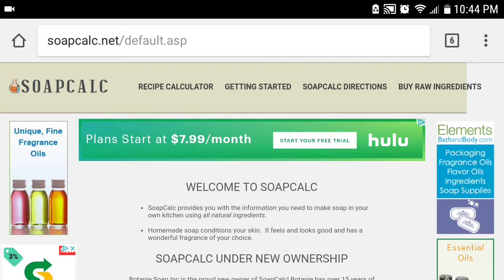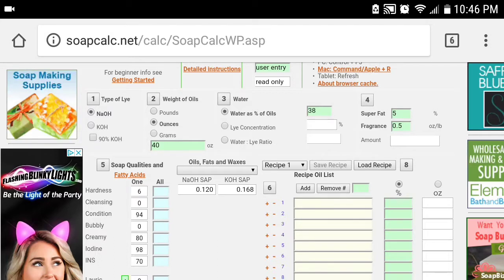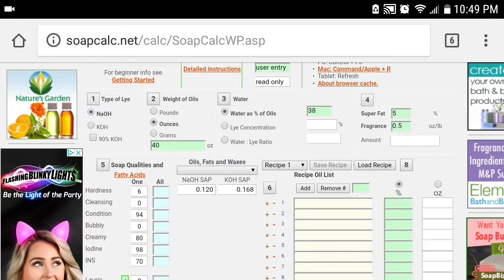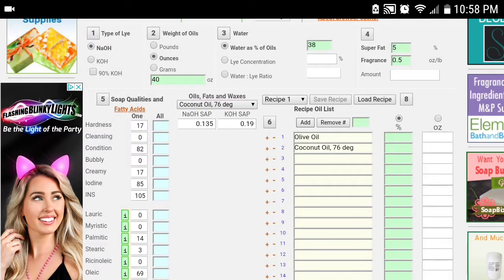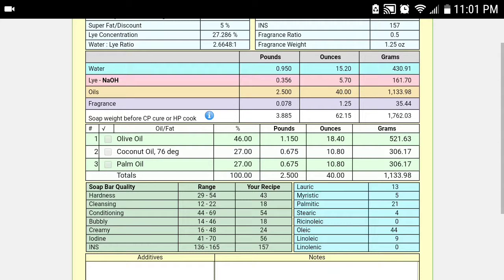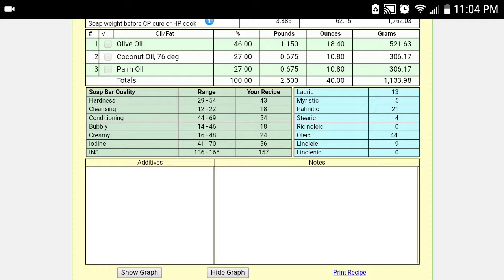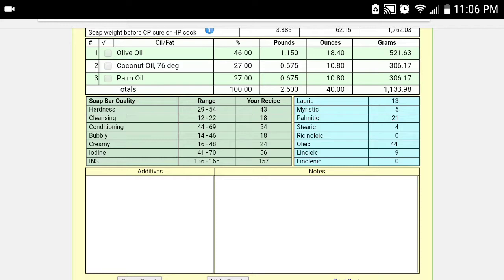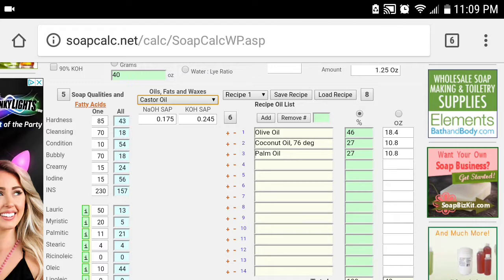How to use Soap Calc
This is a tutorial on how to use the soap calculator over at soapcalc.net. This is the first time I recorded a tutorial so please forgive my umms and uhhs.

I also apologize for the editing halfway through. The dog started barking so I did my best to rerecord that segment and edit as smoothly as possible.

Lastly, I'd like to correct my explanation of the Iodine Number field. I looked it up as I was pretty sure I was wrong and I was... The Iodine Number indicates the amount of of unsaturated fatty acids present. Soap made with mostly unsaturated (liquid) fats will tend to have a high Iodine Number and soap made with mostly saturated (solid) fats will have a low Iodine Number.

A soap made from liquid fats with high Iodine Numbers may be softer than one would like at the time of unmolding. The soap may also have a greater chance to become rancid (DOS, Dreaded Orange Spots.) A high Iodine Number doesn't absolutely mean the soap will be soft or become rancid; it's just an indicator that it MIGHT.

I will eventually rerecord this tutorial to correct that explanation.